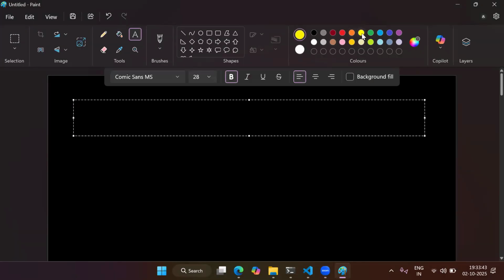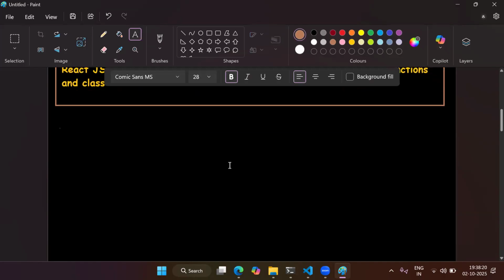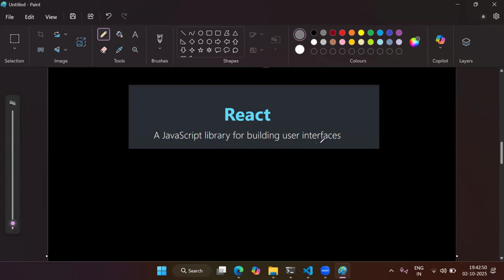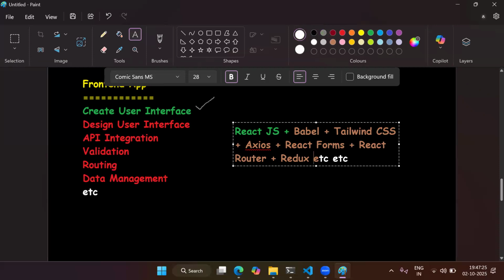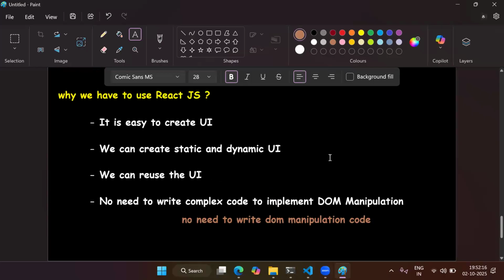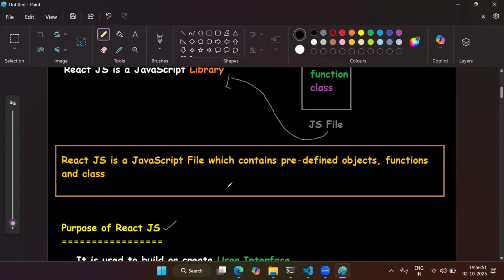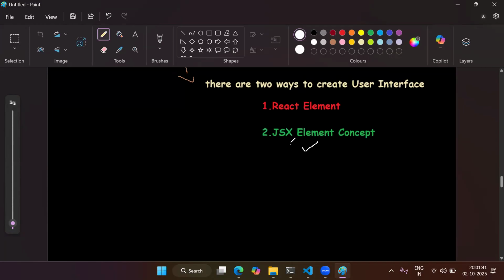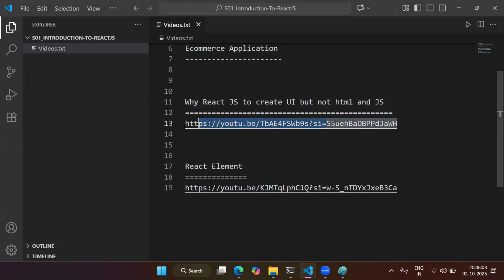S01_Introduction-To-ReactJS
**Title:** Introduction to React JS | What is React & Why Use It?

**Description:**
In this video, we’ll cover the **Introduction to React JS** and break it down for beginners in a simple way.

✨ Topics covered in this session:

* Purpose of React – why it was created
* What is a Library? (React as a library, not a full framework)
* Why we can’t build a complete frontend app with React alone
* Why React JS is so popular in frontend development
* How to create a frontend application using React with other libraries (React Router, Redux, Axios, Bootstrap/Tailwind, etc.)

By the end, you’ll have a clear understanding of **What React is, why it’s used, and how it fits into the modern frontend ecosystem**.

🔥 Perfect for beginners who are starting their journey in web development!